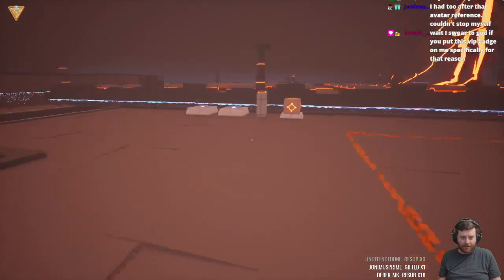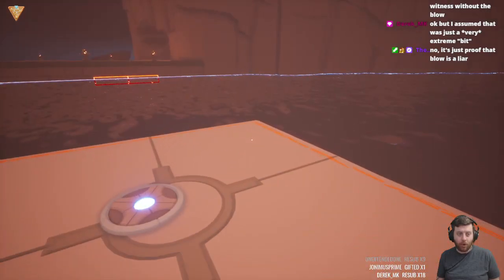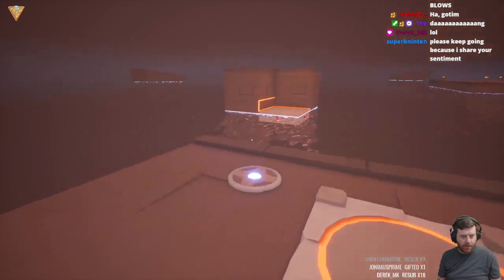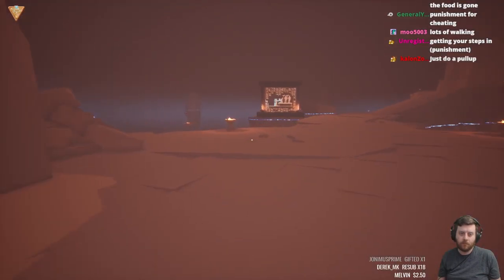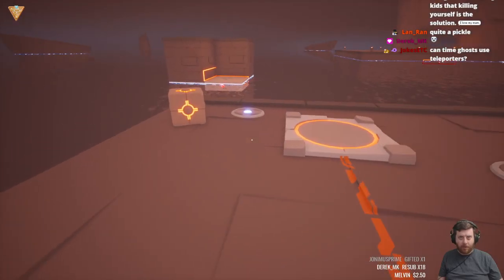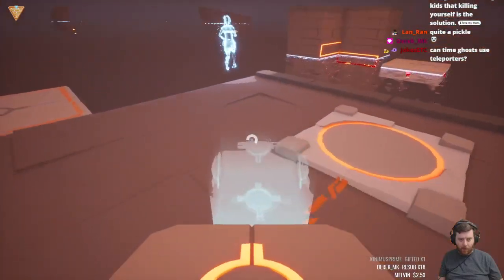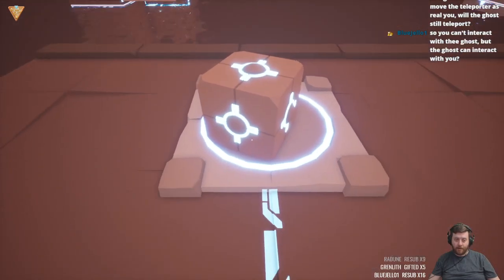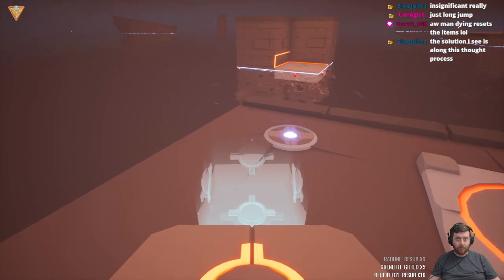Hourglass - Part 3/Finale - Cheating (Honorably)